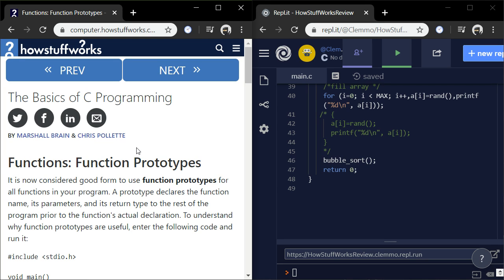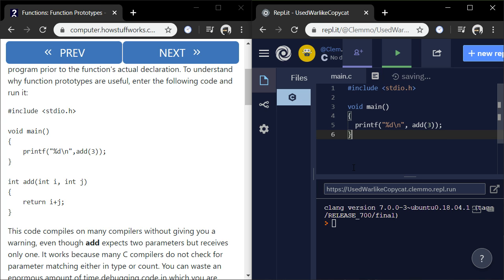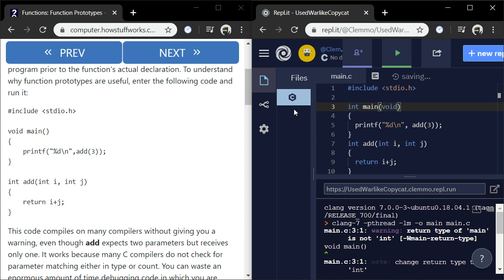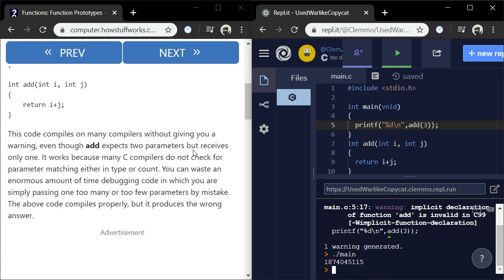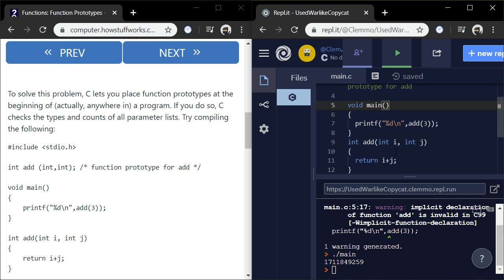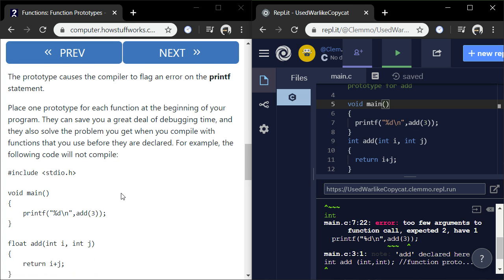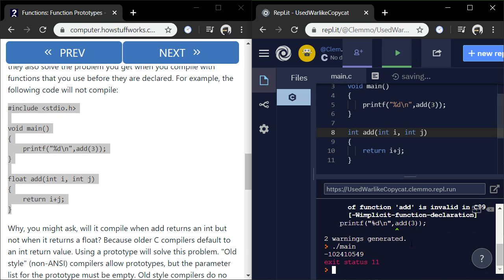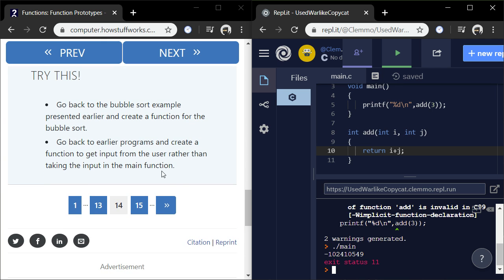Learning MQL - Day 11 - Function Prototypes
"A prototype declares the function name, its parameters, and its return type to the rest of the program prior to the function"s actual declaration."

My understanding is that this provides the compiler with the info it needs to produce a useful error when the number of parameters it expects doesn't match the input. However as you see Replit handles the errors/warnings fairly well and the lesson is somewhat muddled.   Luckily it is short!

Also there's some tinkly music that didn't get flagged which you may or may not enjoy.